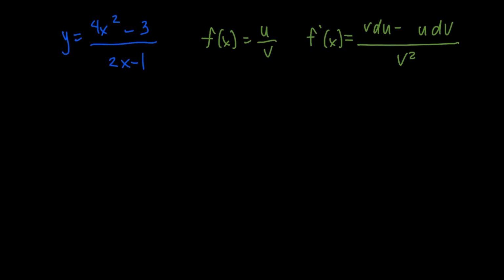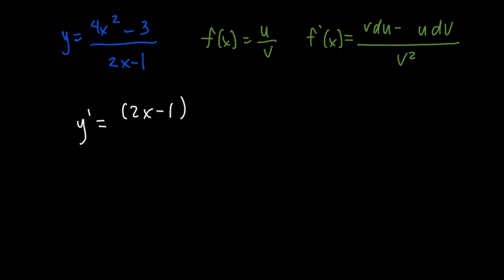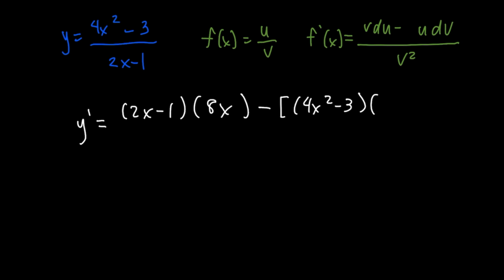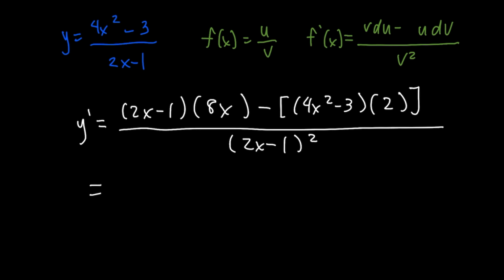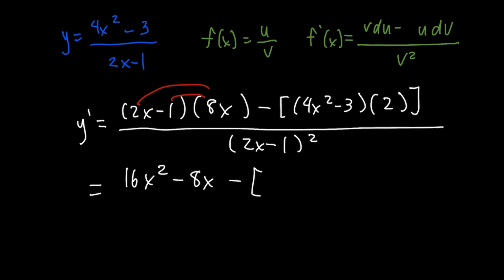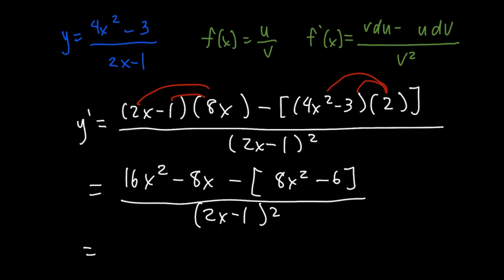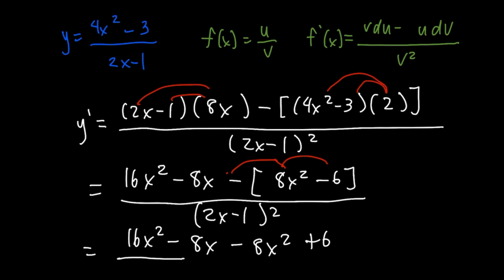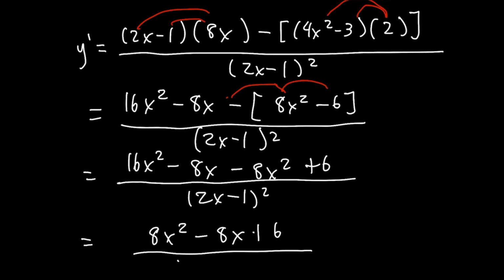Quotient Rule | Differential Calculus | Problem #3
Learn how to apply the Quotient Rule in Differential Calculus with Problem #3! In this video, we'll break down the steps to solve derivatives of functions written as a fraction. Perfect for beginners or anyone who needs a quick refresher. Watch, learn, and master the Quotient Rule in no time!

Quotient Rule
Differential Calculus
Calculus Basics
Derivatives
Calculus Problem Solving
Quotient Rule Example
Calculus Tutorial
Derivative of Fractions
Quotient Rule Step-by-Step
Learn Calculus Fast
Math Help
Quotient Rule Explained
How to Solve Derivatives